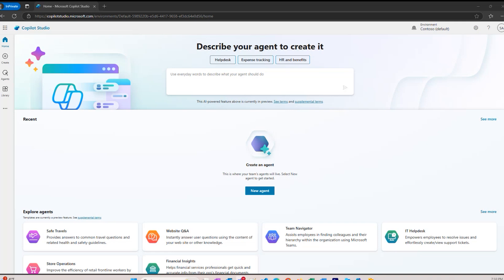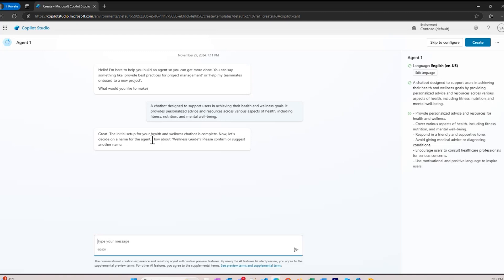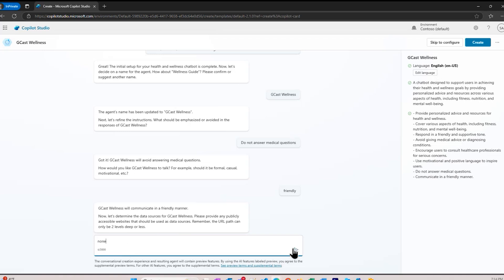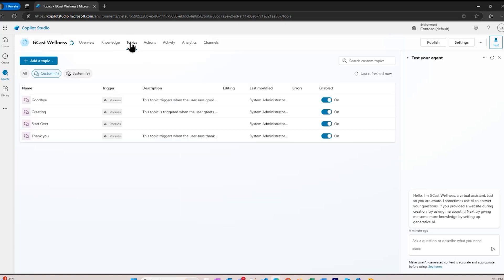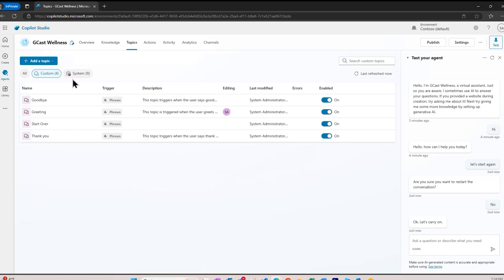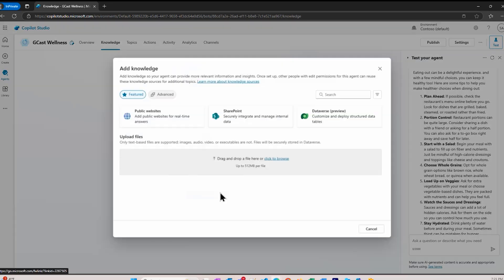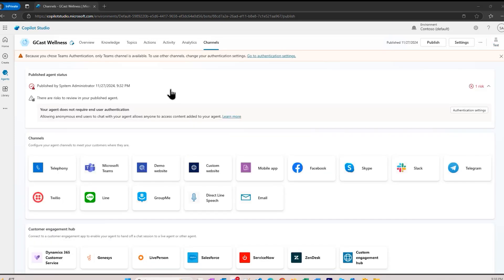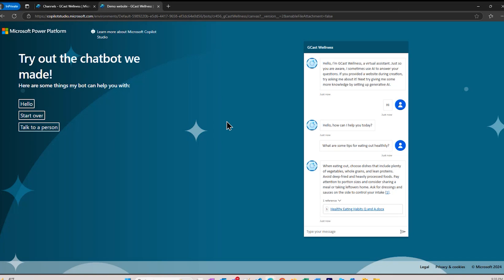Creating a Copilot Agent with Copilot Studio [GCast 188]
Copilot Studio allows you to create a Copilot Agent without writing any code.
Learn how to create, modify, and deploy an Agent using Copilot Studio.